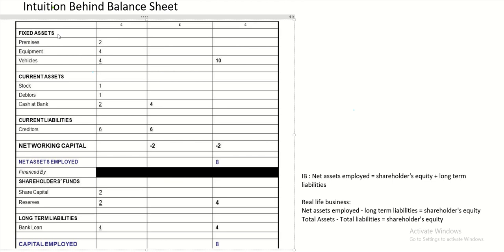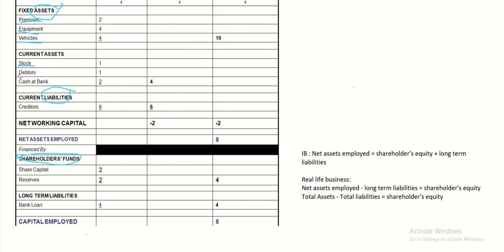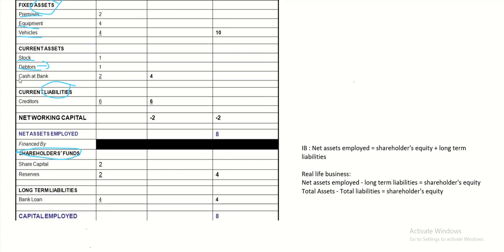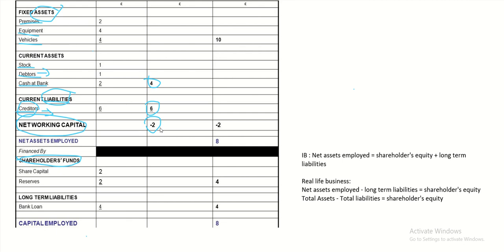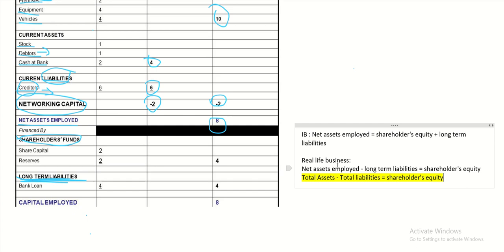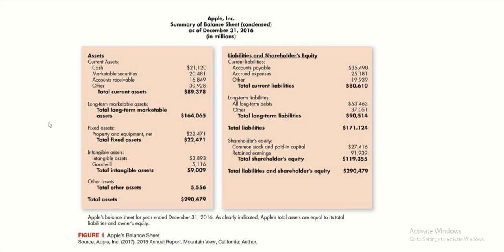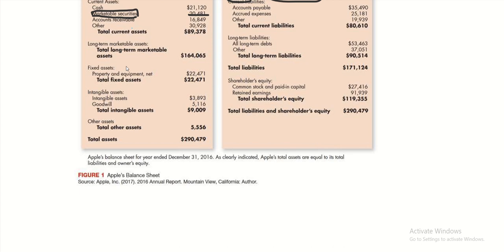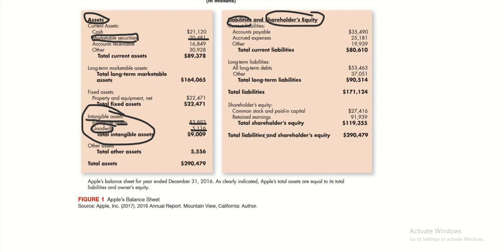IB Business Management SL & HL: Intuition Behind Balance Sheet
Provide a complete explanation of balance sheet and intuition behind it.